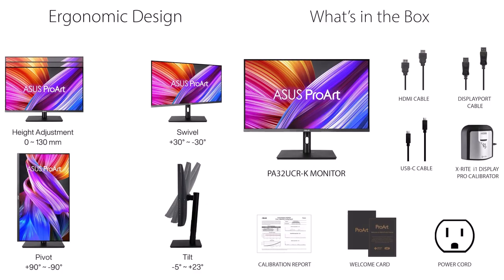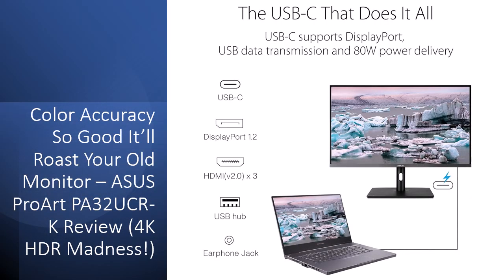Color Accuracy So Good It’ll Roast Your Old Monitor – ASUS ProArt PA32UCR-K Review (4K HDR Madness!)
Ever stared at your screen and thought, “Why does this still look washed-out?” Yeah, we’ve all been there. Whether you’re editing photos that somehow look different on every device or coloring a film scene only to have it turn neon on someone else’s screen—frustration is real. Your current monitor might be killing your creative vibe, draining your momentum, and making you second-guess your own skills. You’ve tried tweaking the settings, downloading ICC profiles, and still... colors feel off. Deadlines loom, motivation slips, and it feels like you’re stuck working through a foggy window.

Now crank that pain up to 100. Imagine your deadline’s tomorrow, your client wants “perfect color accuracy,” and your monitor just said, “Good luck with that, buddy.” You’re juggling footage that looks different on every screen, tweaking contrast till your eyeballs burn, and losing hours chasing color consistency that never shows up. Creative burnout creeps in. That Instagram-perfect shot? Meh. The corporate client video? Washed out. You’re not just wasting time—you’re wrecking your credibility. What good is your talent if your tools are sabotaging you from the start?

Enter the ASUS ProArt PA32UCR-K—aka the color wizard you didn’t know you needed. With 98% DCI-P3, 99.5% AdobeRGB, and Quantum Dot tech that makes your old monitor look like a kid’s tablet, this 32” 4K HDR beast is the gold standard for content creators. We’re talkin’ 1000 nits peak brightness, mini-LED local dimming, and a Delta E less than 1—translation: what you see is what you actually get. Comes factory calibrated, includes the X-Rite i1 Calibrator, and even throws in 3 months of Adobe Creative Cloud. This isn’t just a monitor—it’s your color-accuracy soulmate.

Let’s talk perks, shall we? This bad boy turns your workspace into a color-grading command center. Razor-sharp 4K clarity, buttery-smooth gradation, and color spaces so wide they practically teleport you into your footage. The HDR Preview Mode even lets you see real results before exporting—no more blind guesswork. Simplified setup via USB-C, DisplayPort, and HDMI means you’re ready to roll straight outta the box. Don’t just work faster—work smarter. Get into the zone where everything just works and creativity flows like cold brew on deadline day. Curious yet? Tap play and peep the proof.

But fair warning—this monitor moves fast. Creators around the world are jumping on it, and stock isn’t guaranteed tomorrow. Want deeper blacks, brighter whites, and pure pixel perfection? You’ve got one shot to join the color-elite and leave behind “almost right” for “exactly perfect.” So don’t wait. Don’t doubt. Join the thousands of designers, editors, and digital artists already winning big with ProArt. Click that link, upgrade your vision, and let your screen finally catch up with your talent. Because in this game? Color matters. And this screen nails it.